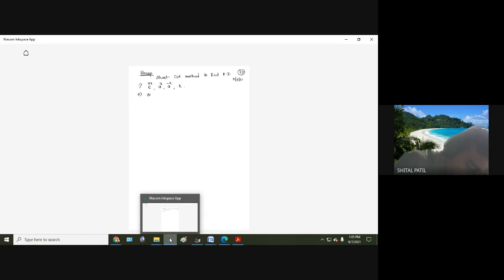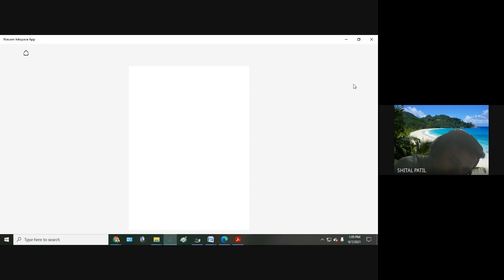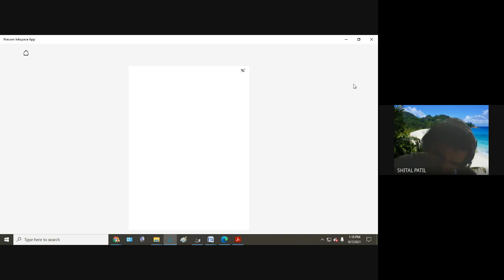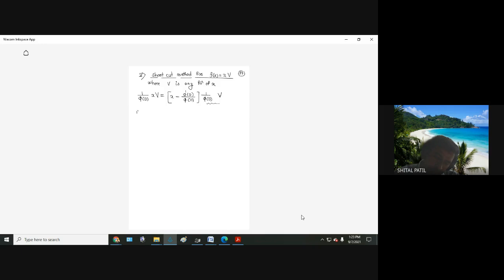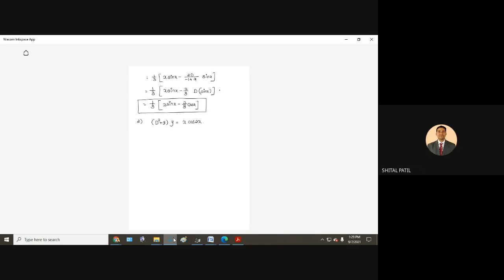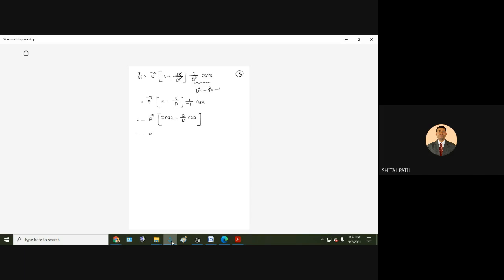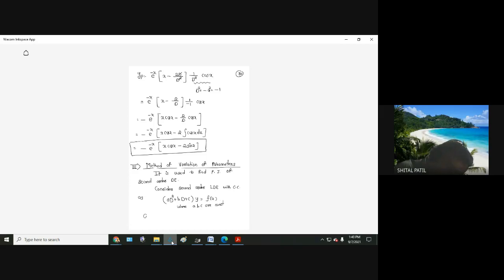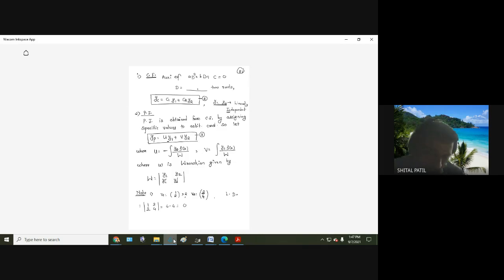10 M 3 Unit 1 LDE Short Cut Method 4 7 9 21